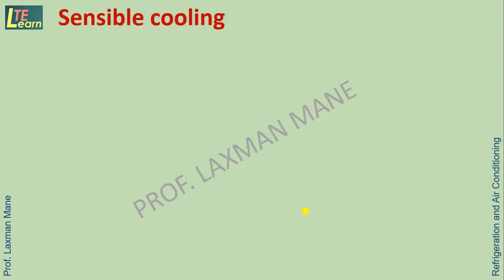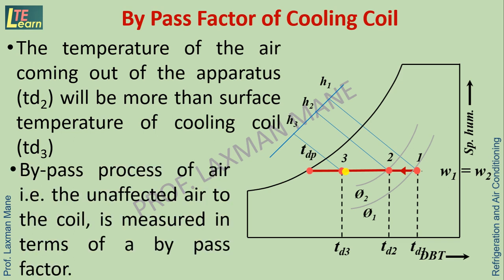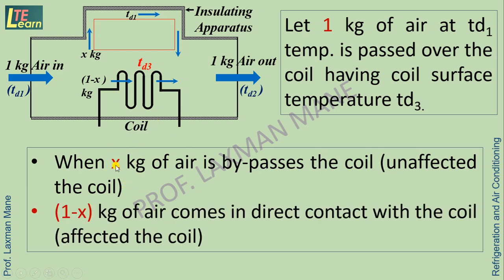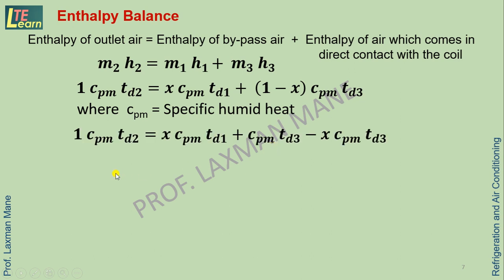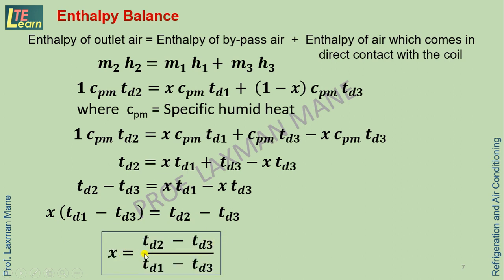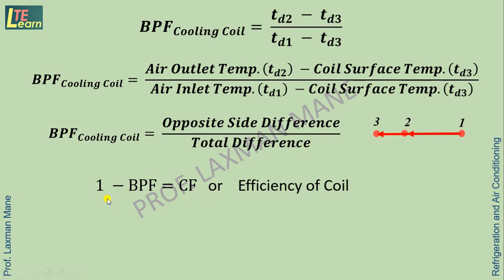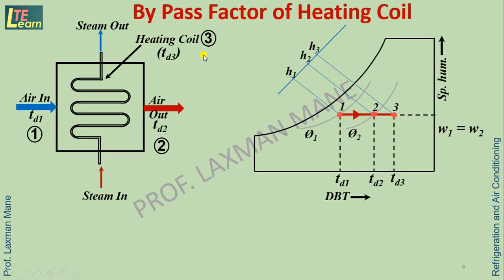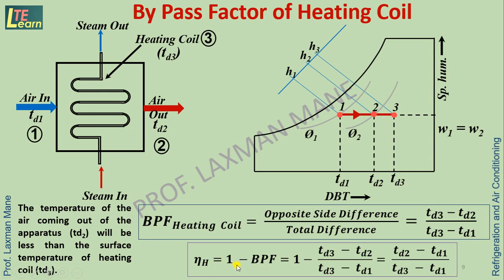Bypass Factor of Heating & Cooling Coil - Psychrometric Process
This video session  is prepared to make the students conversant with bypass factor of cooling and heating coil.